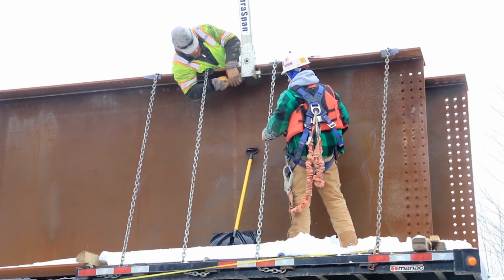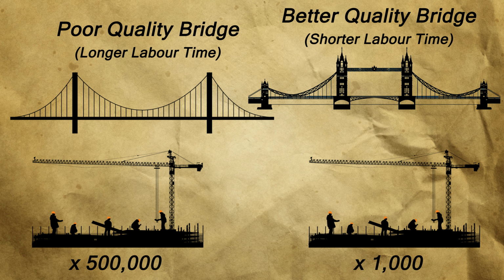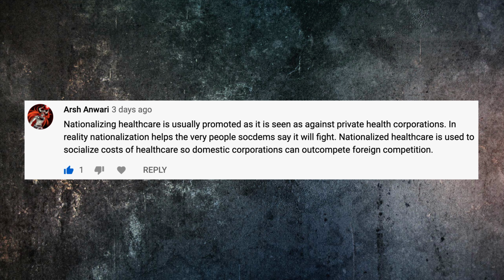Labour Theory of Value Explained: Objective vs Subjective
The Labour Theory of Value explained in plain English. I hope I have covered enough for you to understand in this video to help you understand the difference between Adam Smith's Labour Theory of Value to that of Karl Marx. I also show the difference between the objective vs subjective, which the subjective theory would soon supersede the view of objective theory relative to the Labour Theory of Value.

As I was requested to do a response video on Jack Angstreich, I just so happened to come across one of his debates he had on the Labour Theory of Value in which you can tell he struggles to answer in the original source. Bearing in mind, the audio in my own video is heavily edited.

Jack Angstreich fails to comprehend what Adam Smith's Labour Theory of Value was about, it most certainly wasn't to do with the quantity of labour, as I explained in this video.

The critique I have for the Labour Theory of Value is that it viewed value as objective and I reiterate the point that Karl Marx did not accept the laws of supply and demand, he rejected prices being able to fluctuate freely in the market. Also, Karl Marx most certainly did not view value as subjective, but as objective.

Value, as I have argued, can only be determined down to people's subjective opinion, not everyone holds the same value in things and in relation to price, what people are willing to pay for goods, as well as in relation to supply and demand.